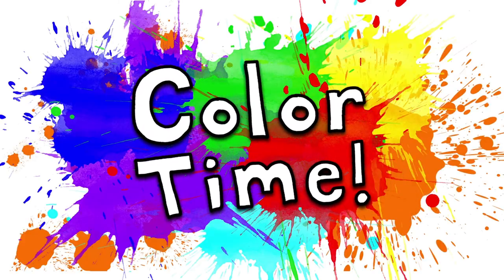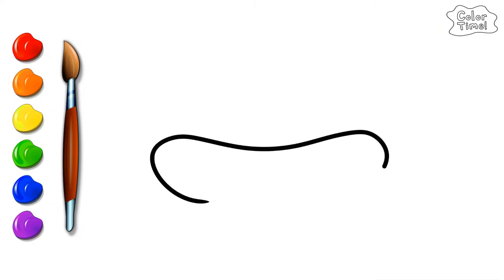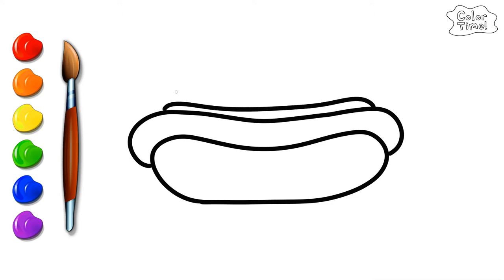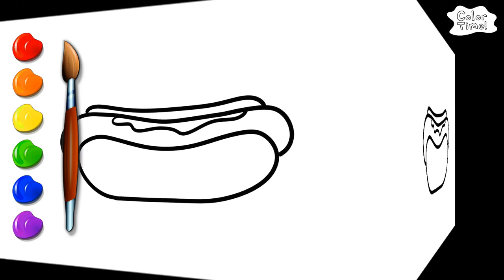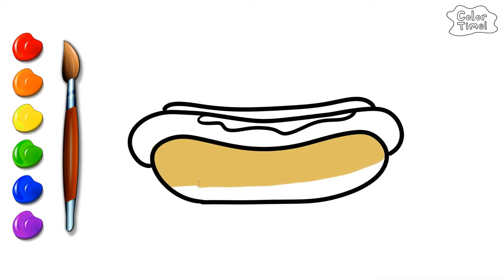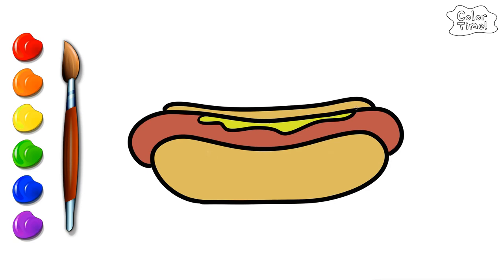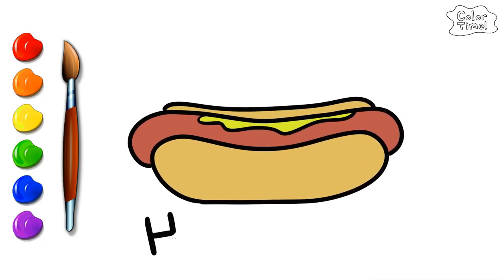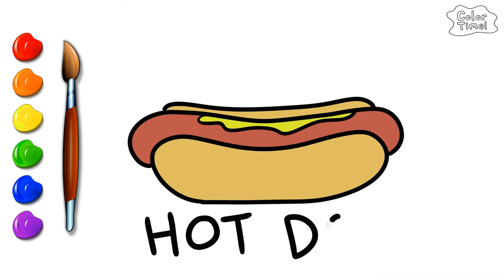How to Draw a Hot Dog | Coloring Pages for Kids 🌭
Let's make a hot dog coloring page and color it in! Draw along and learn how to draw a hot dog on a bun with mustard.

Carey

- wall art prints & home decor Carey
- wall art prints & home decor